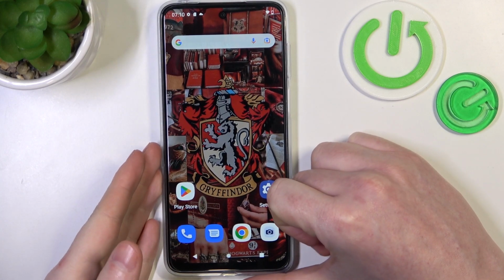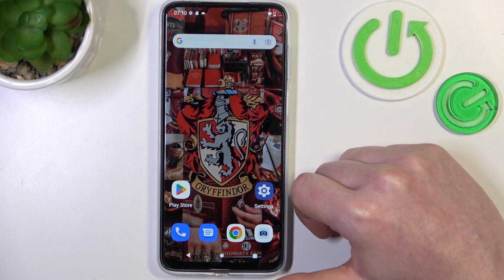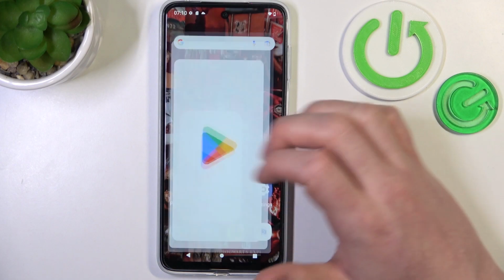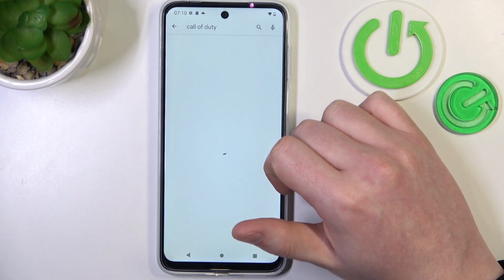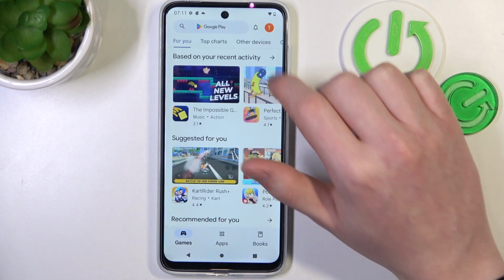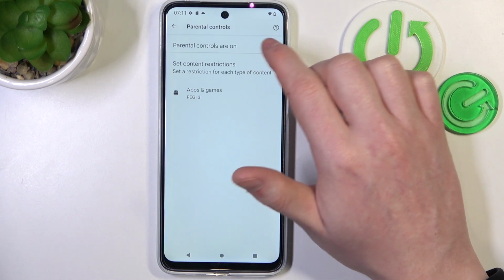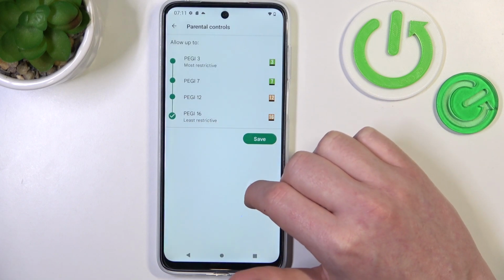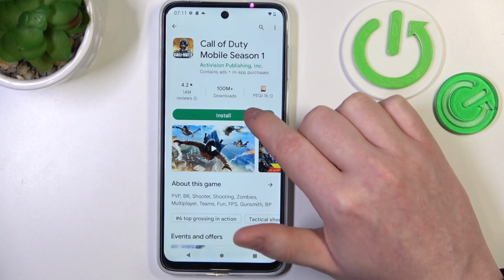How to Fix Call of Duty no being Visible in Play Store of Motorola Moto G23 - Install Call of Duty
Don't worry, you are not the only one who can find Call of Duty in the Motorola Moto G23's Play Store! Because of this common problem, our expert will demonstrate how to install Call of Duty in the video above. So, even if you can't find it in the Play Store, give us a couple of seconds, follow all instructions, and then play COD mobile whenever you like. Let's start!

How Can I Download Call of Duty in Motorola Moto G23? How to Make Call of Duty Visible in the Play Store on Motorola Moto G23? Can I install the Call of Duty Mobile on Motorola Moto G23? How to Fix Call of Duty not being Visible in the Play Store of Motorola Moto G23?